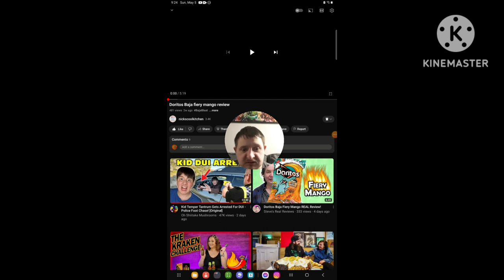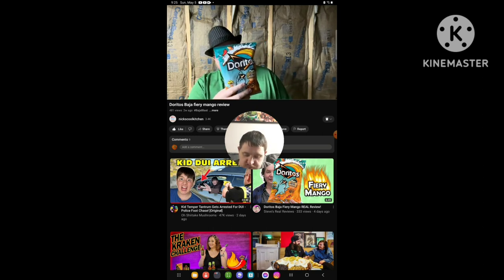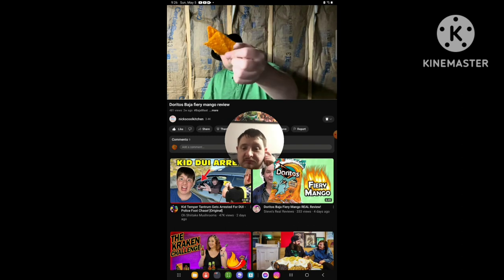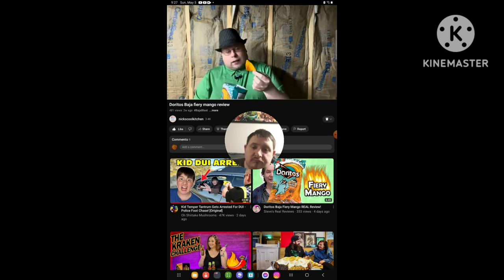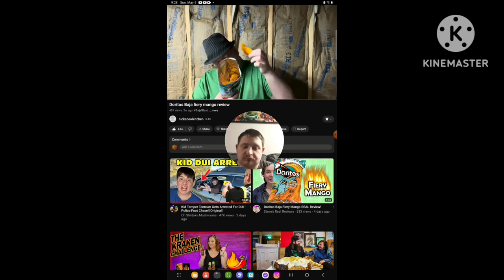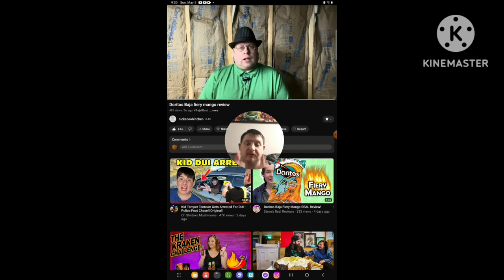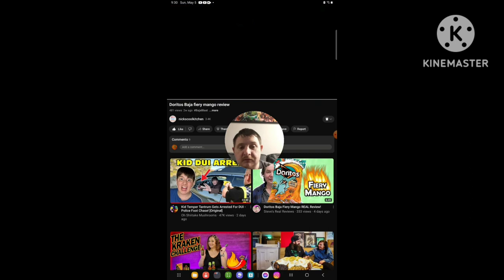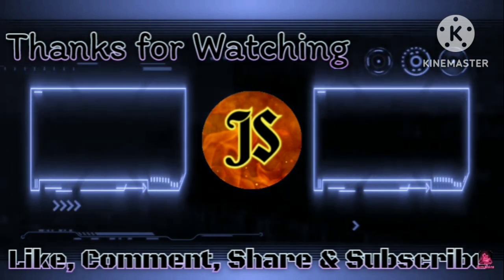[Reaction] Doritos Baja Fiery Mango Review